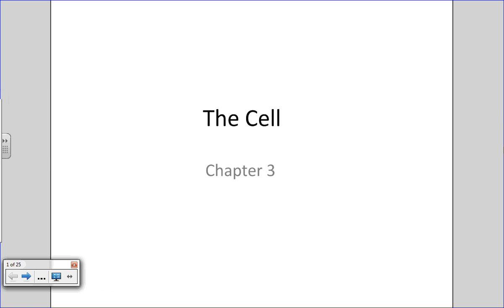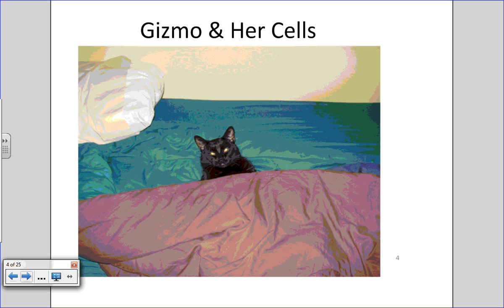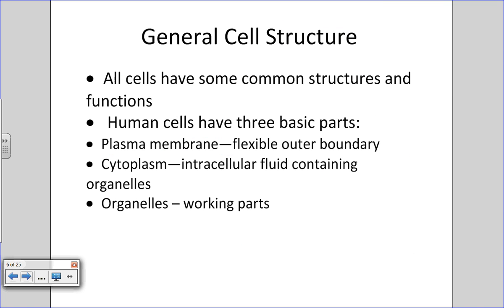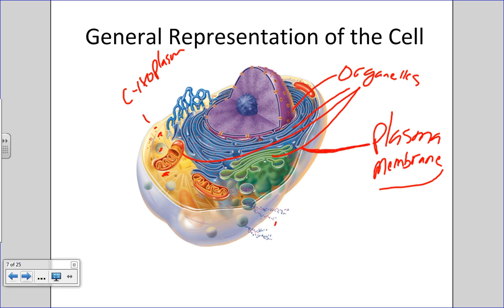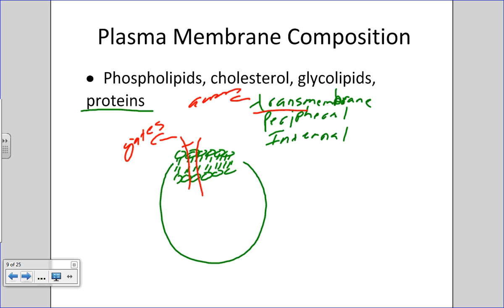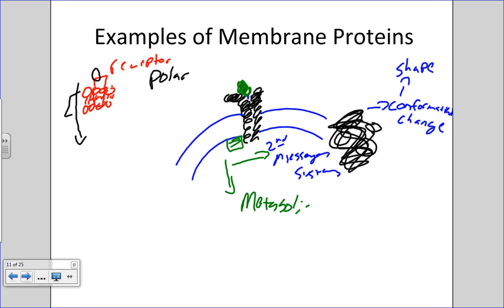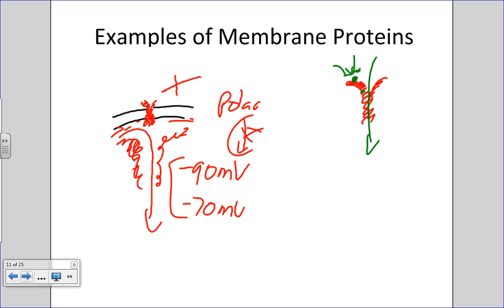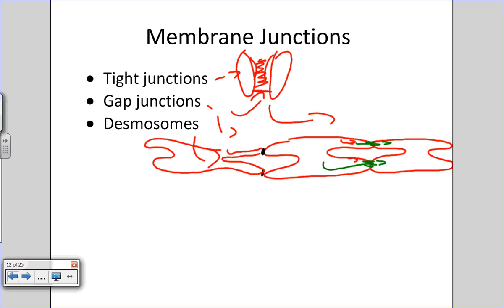Introduction to the Cell and Plasma Membrane.wmv